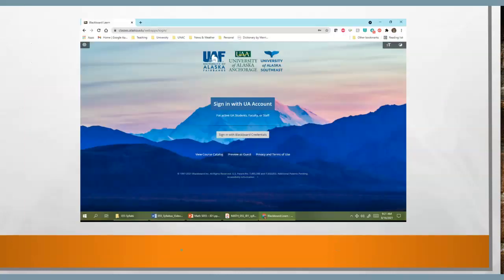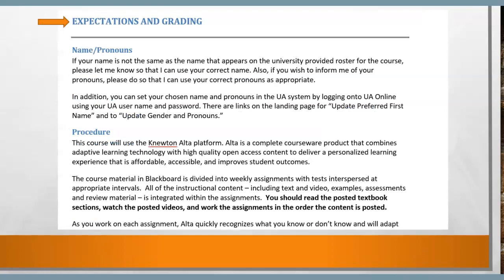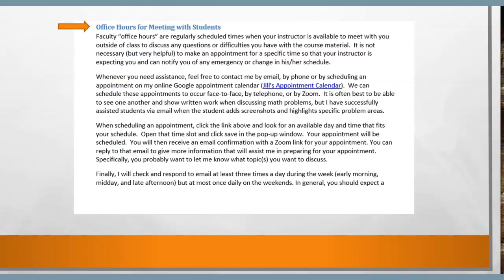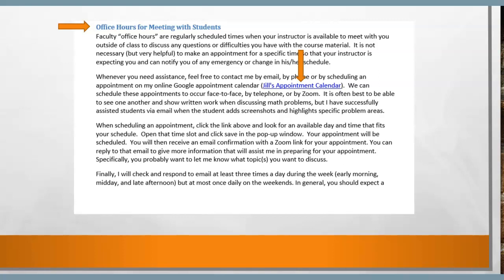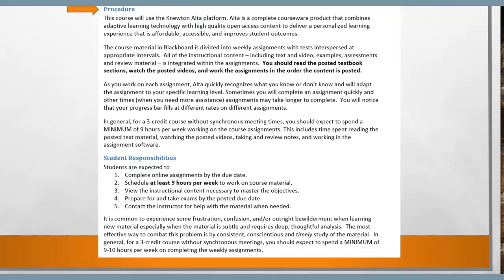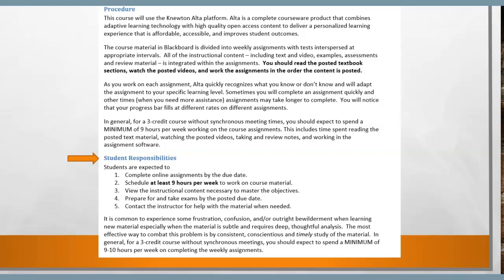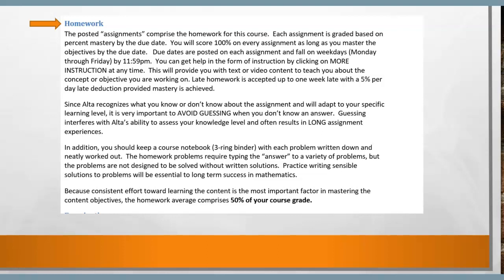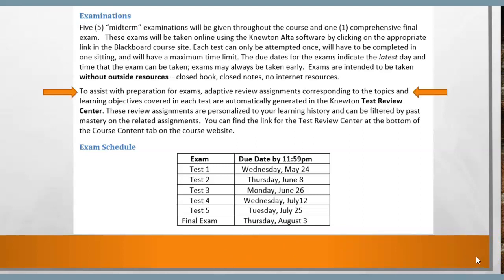Syllabus Overview for MATH 152 - Summer 2023